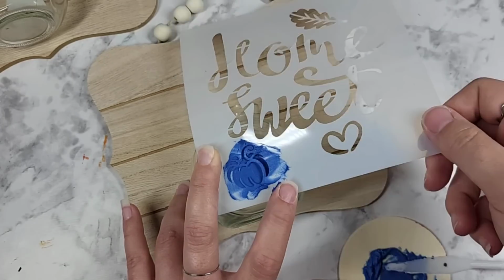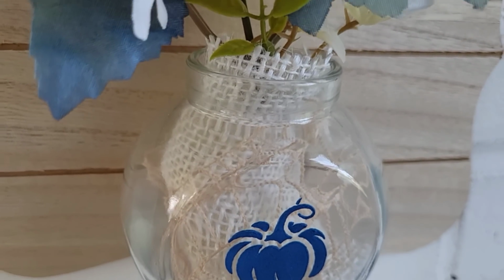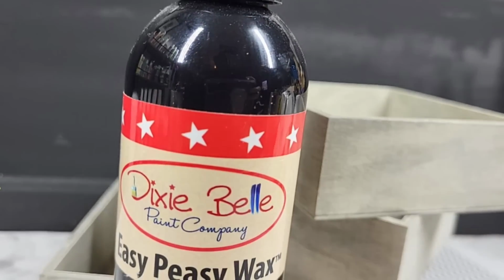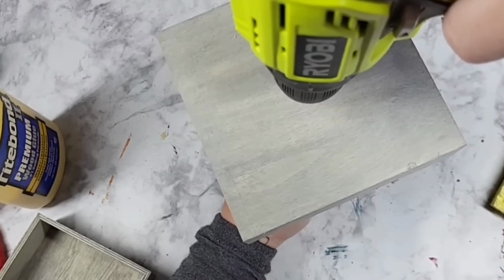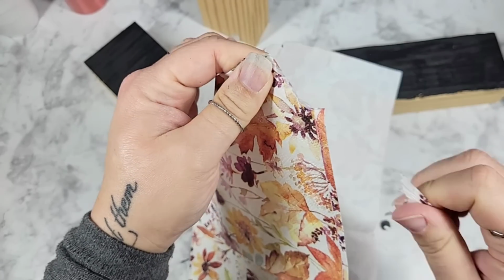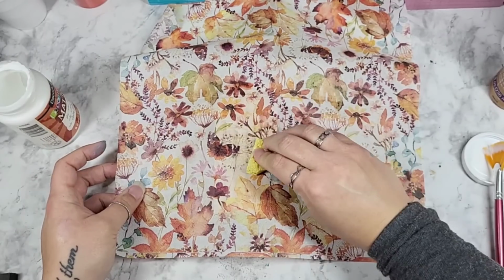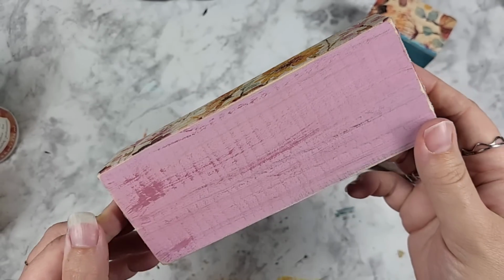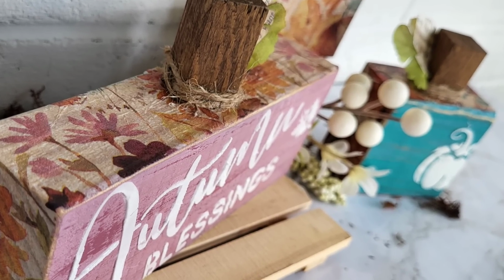MUST TRY:creative fall crafts | wood home decor DIYS | budget friendly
Today, I am sharing MUST TRY:creative fall crafts! These wood home decor DIYS are extremly budget friendly and you can be remixed to match any decor or craft style!

▶️TOP DIY PICKS from 2022 here in one playlist for you to check out!

**2023 CONTENT & UPLOAD INFO

 ALL DIY THINGS RELATED TO THE HOME ON AS MUCH OF A BUDGET AS POSSIBLE!!

• HOME PROJECTS- Random through out the
 year